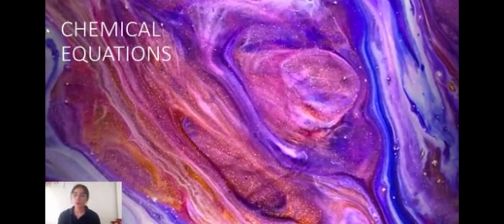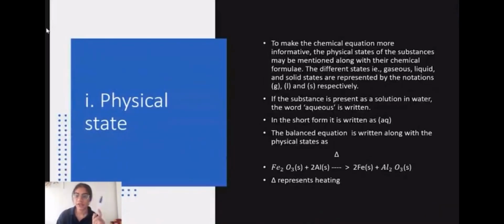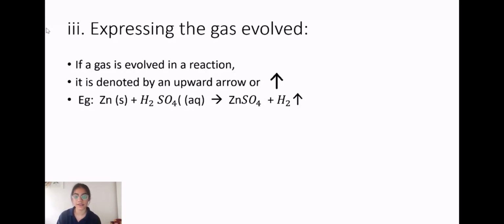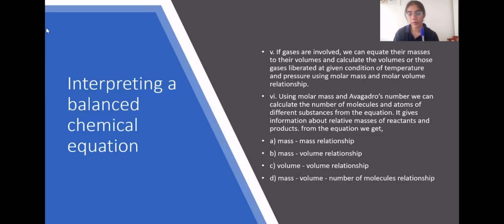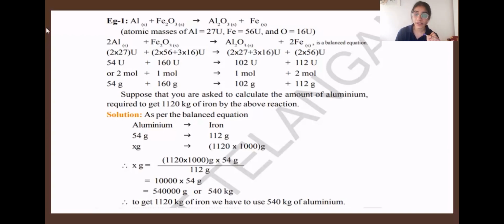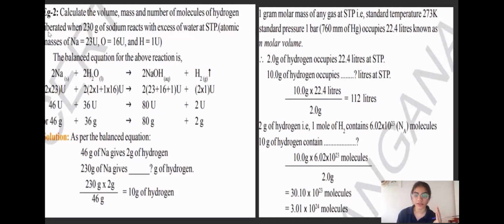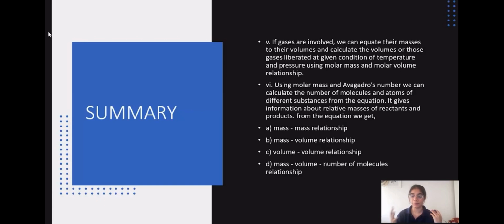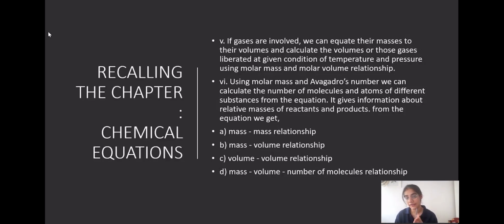Chemical eqautions class 3